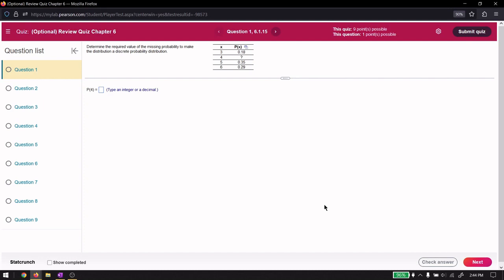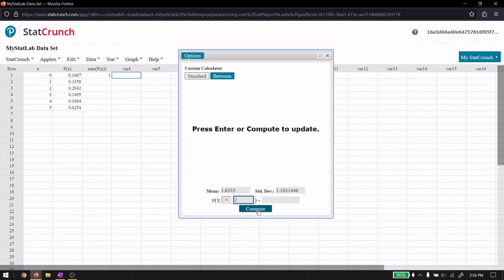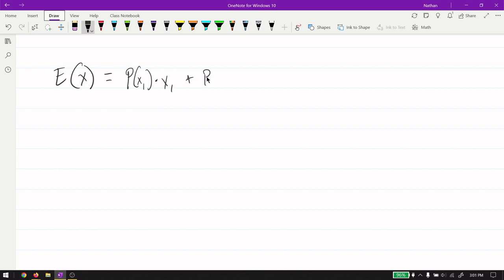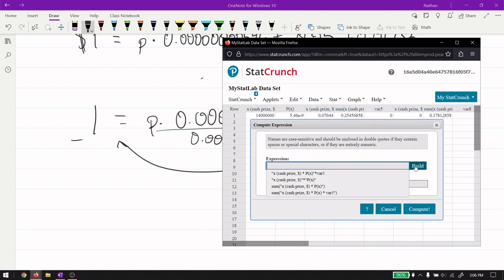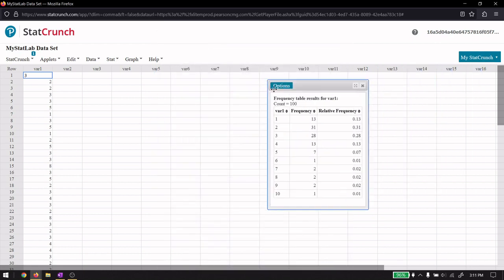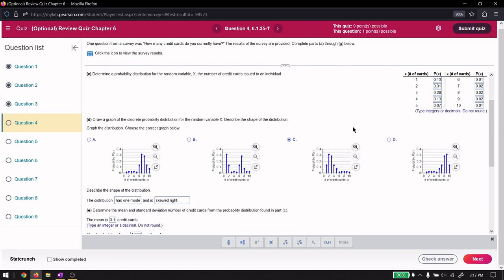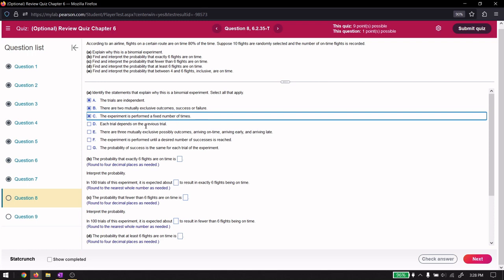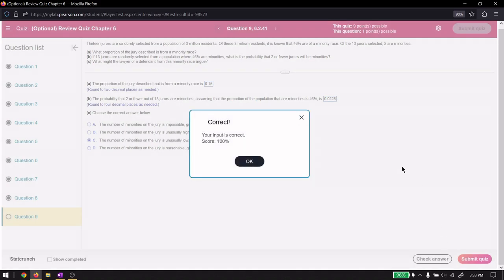Review Quiz Chapter 6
Section 6.1 and 6.2 in Fundamentals of Statistics by Sullivan.